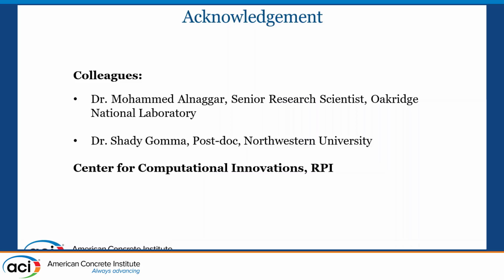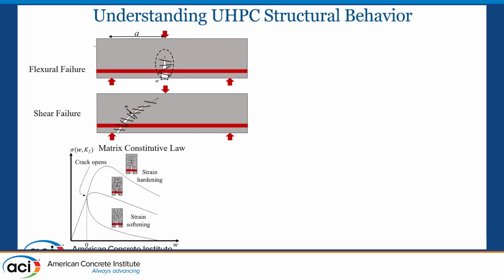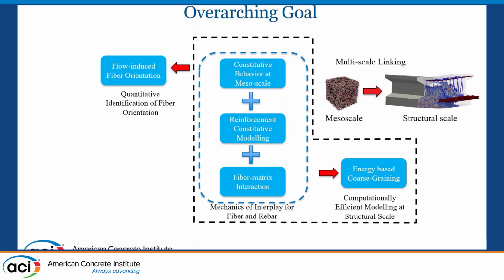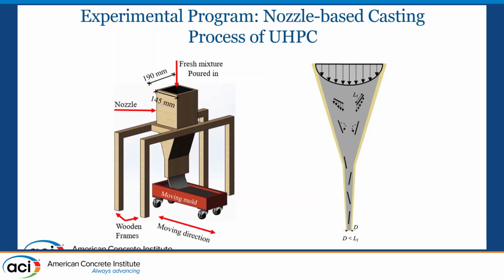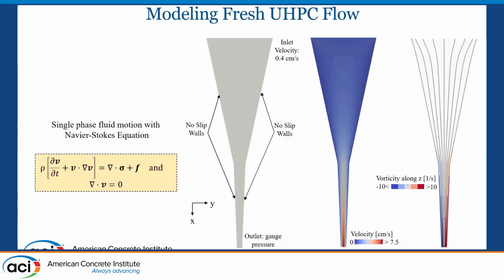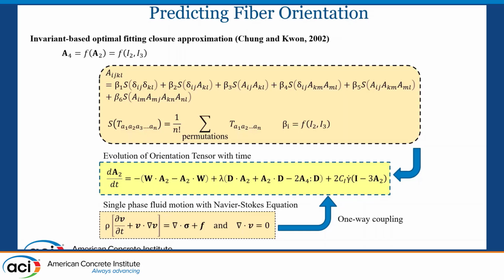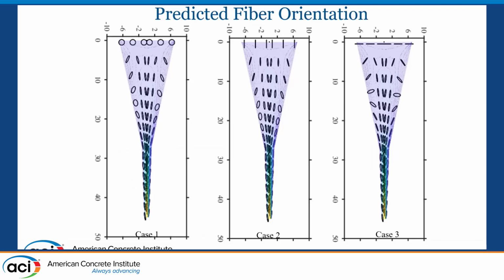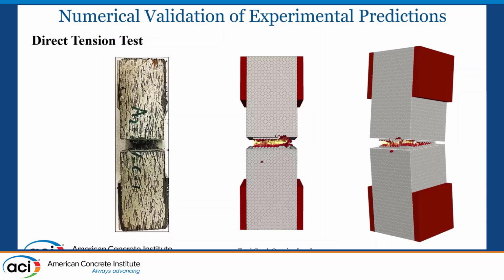Linking Flow-Induced Fiber Orientation in Fresh UHPC and Hardened UHPC Tensile Characteristics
Presented By: Tathagata Bhaduri, Rensselaer Polytechnic Institute

UHPC exhibits significantly higher tensile strength and post-cracking ductility compared to conventional concrete. This is attributed to fiber bridging efficiency in the principal directions of tensile cracking. However, the self-consolidating nature of UHPC influences fiber orientation during fresh UHPC flow. Consequently, tensile strength is not an intrinsic mechanical property of UHPC. In addition, conventional steel fiber is one of the expensive constituents of UHPC. Therefore, a seamless integration of fresh UHPC flow with its hardened state mechanical property is crucial to ensure optimal use of fiber crack-bridging efficiency. Nevertheless, in a structural-scale conventional casting process, such integration via experiments or modeling can be difficult and expensive. Recently, a novel nozzle-based casting was proposed to better align fiber in UHPC flow. This device was built based on two key ideas - a) creating a converging gravity-driven laminar flow for UHPC pouring to orient fibers along flow and b) then adding a nozzle exit width less than fiber length to ensure rotation of any left unrotated fiber. An experimental campaign with direct tension and flexural tension tests were designed to evaluate efficiency of this device. Experimental results showed a significantly higher tensile strength for the direct tension samples compared to randomly cast samples. Similar observations were made for the flexural tension test done on a slab specimen. In current work, a numerical framework is proposed to predict stochastic state of fiber orientation via nozzle-based flow. This predicted fiber orientation was used to calibrate fiber orientation factors in a discrete mesoscale model called lattice discrete particle model for fiber-reinforced concrete (LDPM-F). Finally, both direct tension and flexural tension tests were simulated in LDPM-F framework. Very good agreement was observed from numerical simulations.